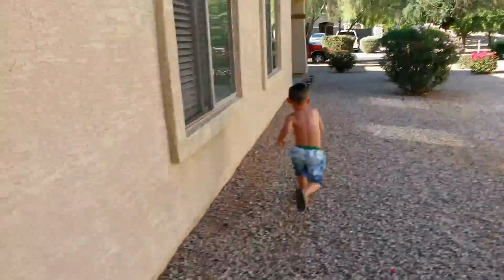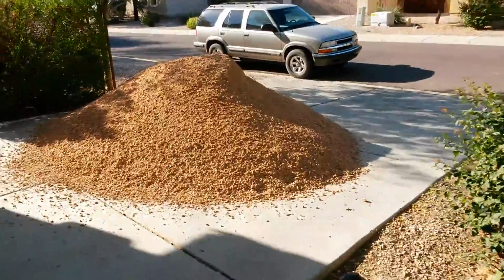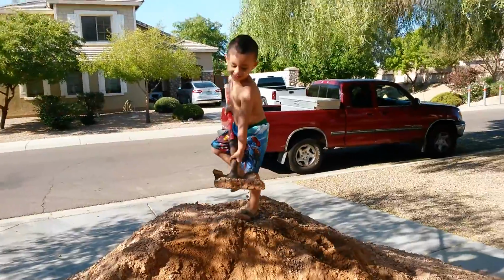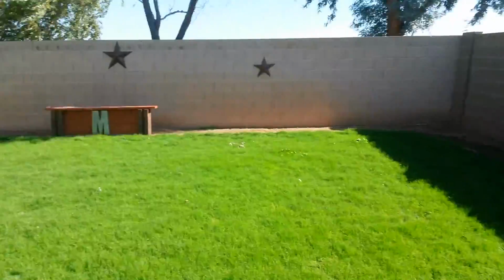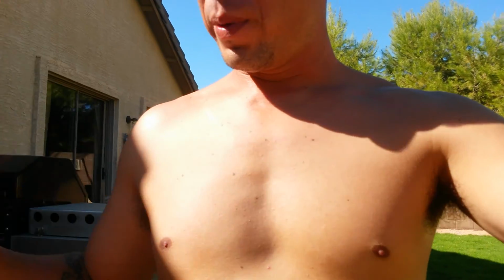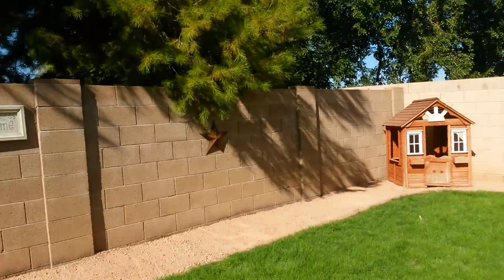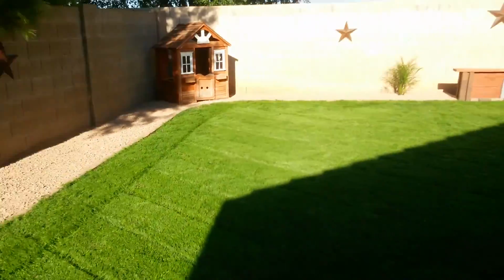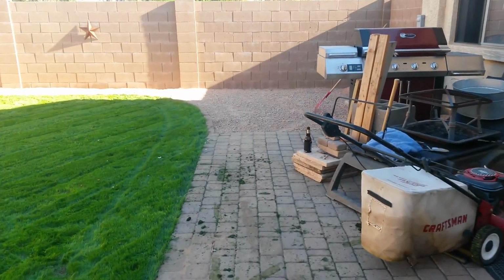8 minute back yard renovation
Took all day long